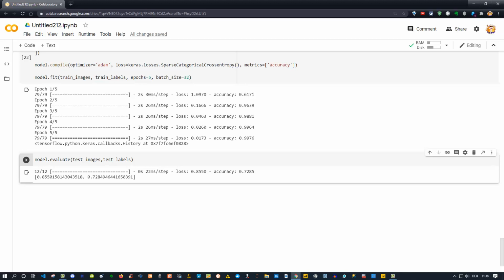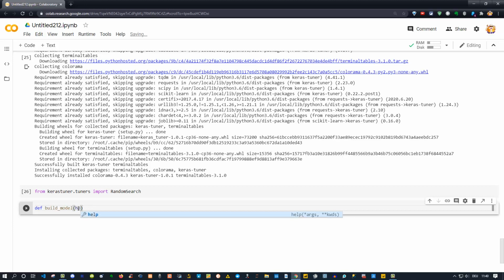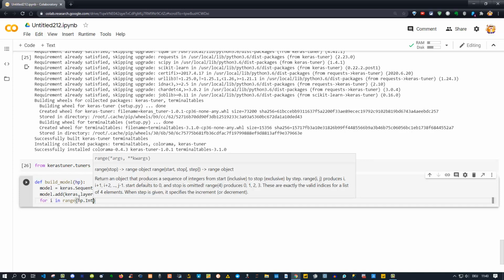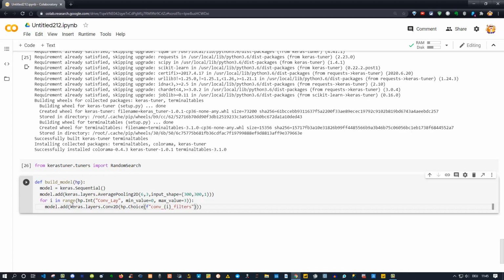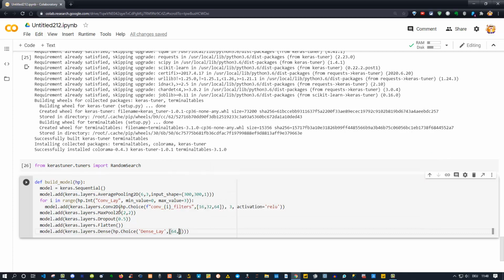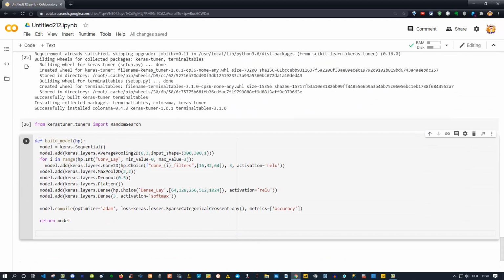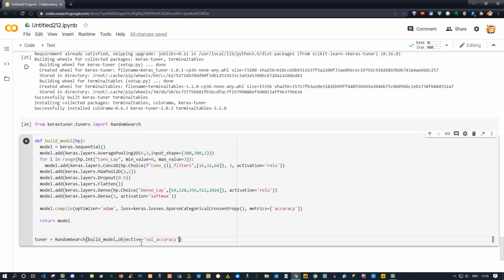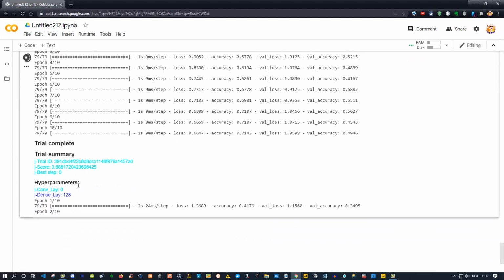8 Hyperparametertuning for Neural Networks Hyperparameter tuning for our neural network model